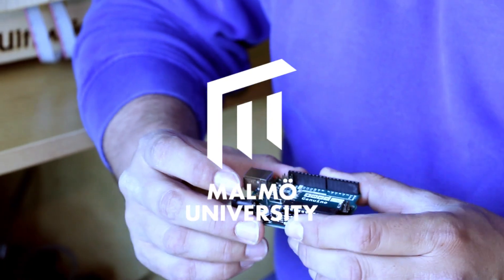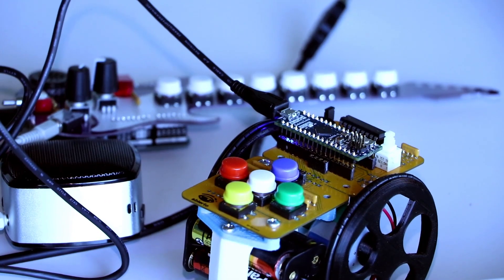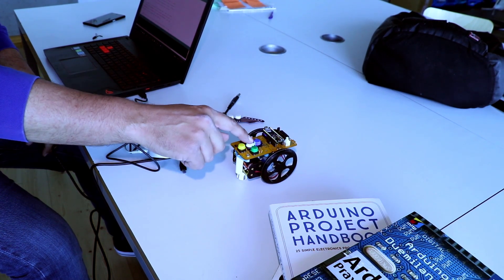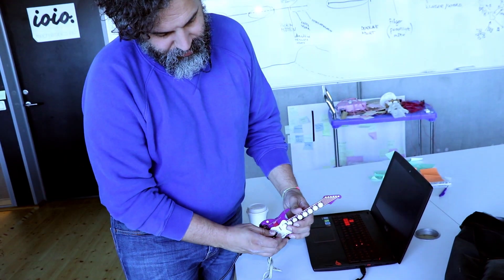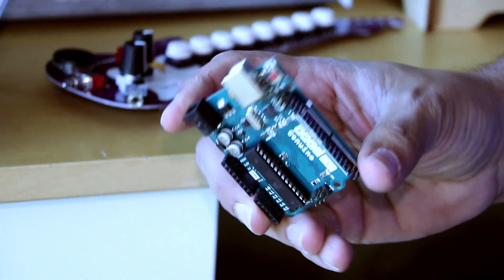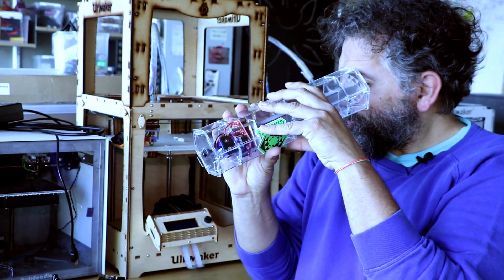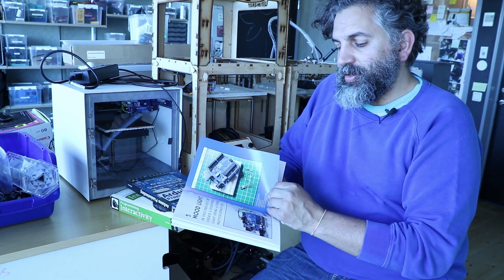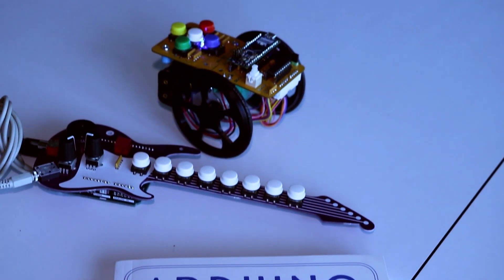Arduino and digitalisation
David Cuartielles is co-founder of the Arduino platform.
- The story behind Arduino is that at some point in the early 2000’s we realised that this promise of the digital was going to go beyond the screen. We realised that technology was going to be embedded in everything. In all of our devices, all of our tools in everyday life, and we needed some sort of way to prototype these new devices that we were going to be designing. So Arduino became one of these tools to prototype new inventions.